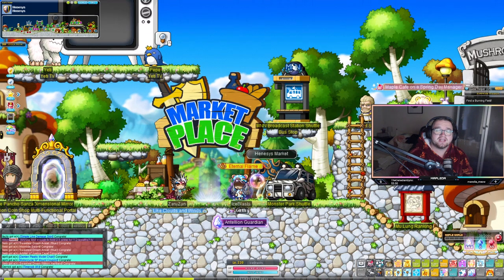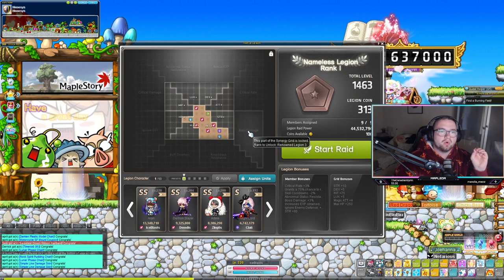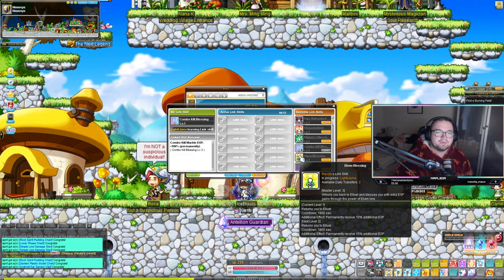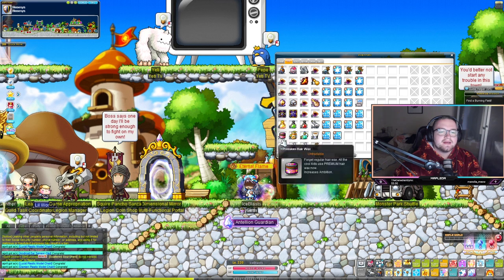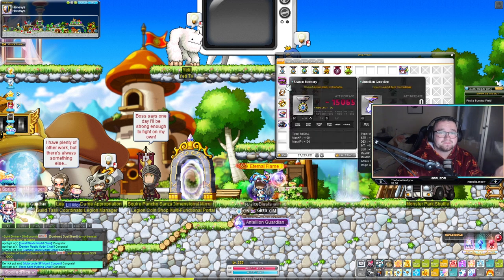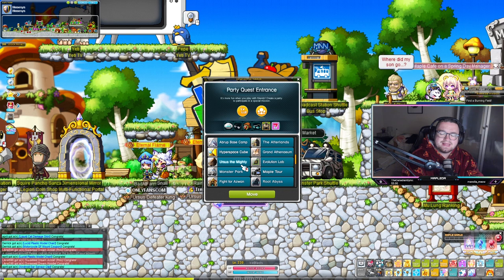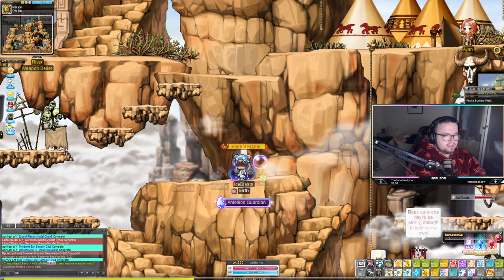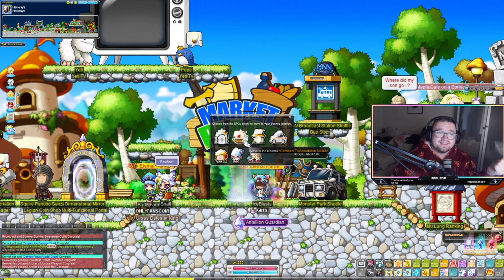Maplestory TIPS & TRICKS - What I wish I knew when I started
In this video I discuss some of the tips and tricks that I wish I knew about when I started playing maplestory again.